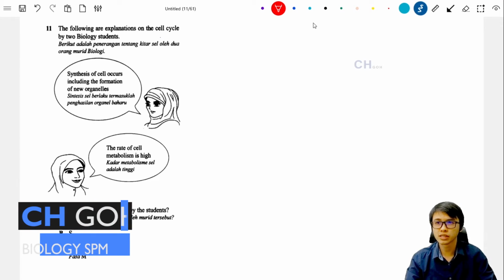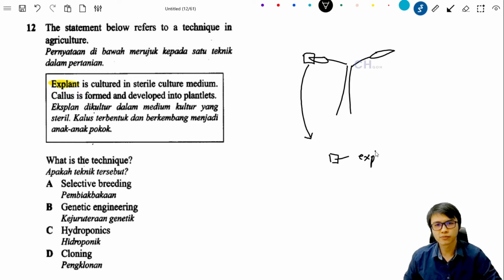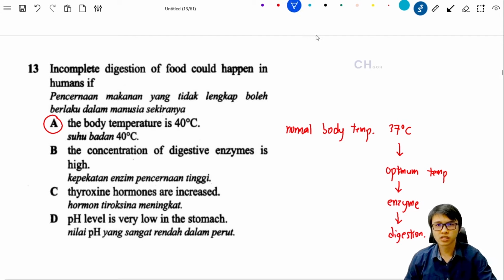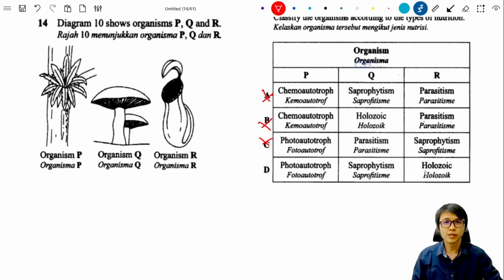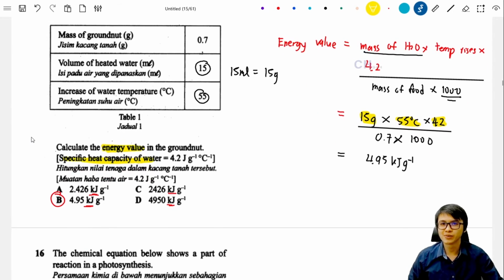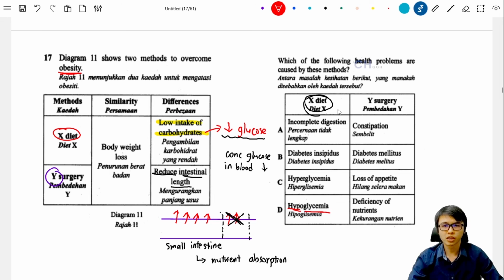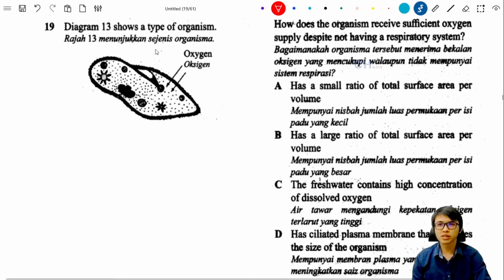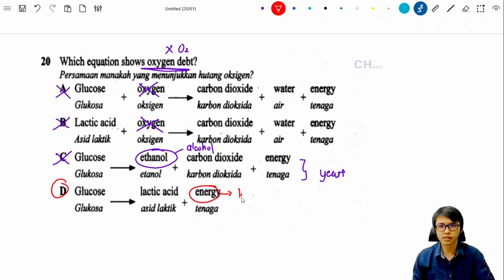SPM BIOLOGY PAST YEAR 2019 Objectives Q11-Q20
Hi friends,
In this video, I'm going to discuss Q1-Q10 (SPM Biology 2019 Past Year) in detail.

Hope this video can clear your doubts when you were trying the past year questions.
I might need to take some time to answer your questions.

If you haven't try this paper yet, try it now!